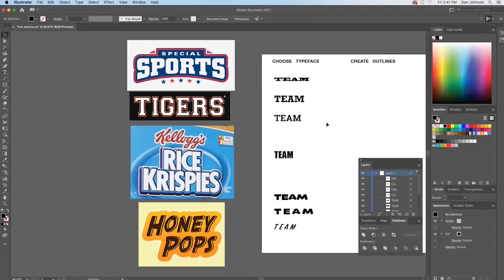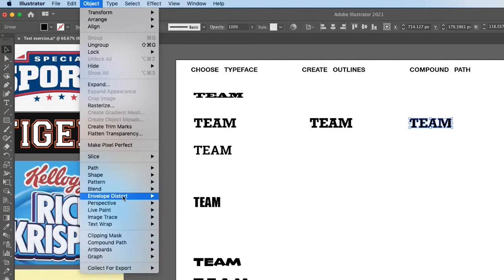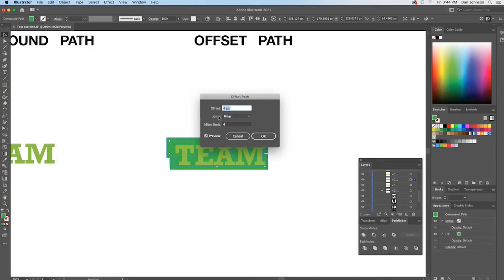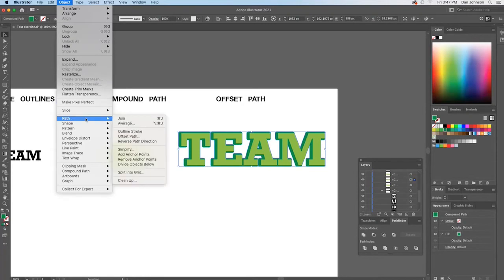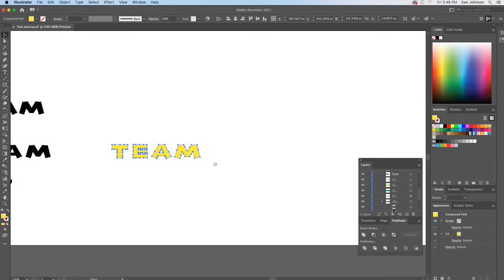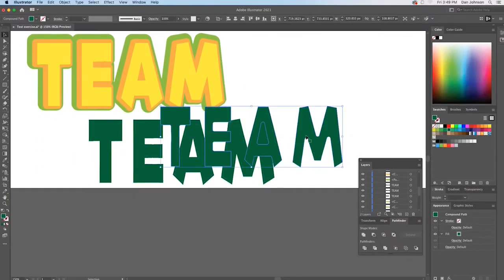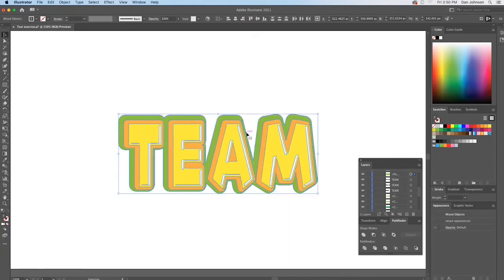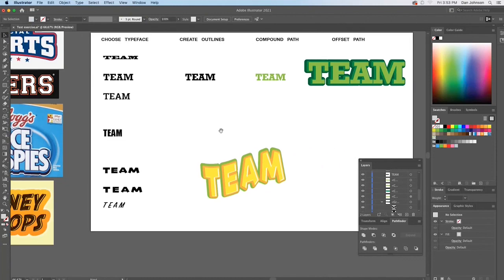Creative Session - Typography & Type Styling tips, tricks, tutorials (Adobe Illustrator)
Create epic type in 4 simple steps using Adobe Illustrator!

Dan takes you through the basics of type styling and how to recreate some classic typographic styles. You don't need to be a pro to follow along! This session is perfect for beginners.

The 4-step process that Dan goes through is: choosing a typeface; creating outlines; creating compound path; offsetting the path. He also shows you some extra useful Adobe Illustrator techniques, such as warping and distorting.

Learn more? Check out Yoobee Colleges